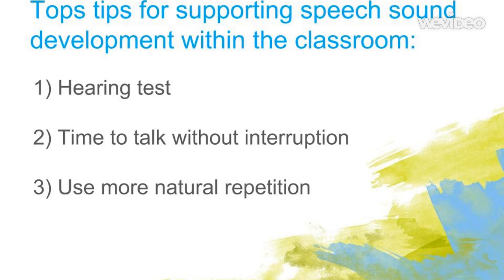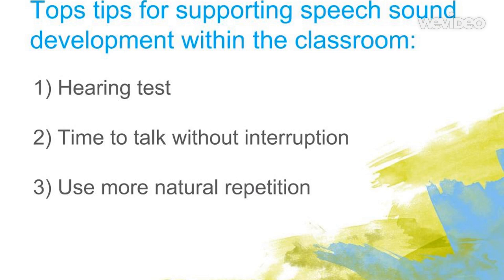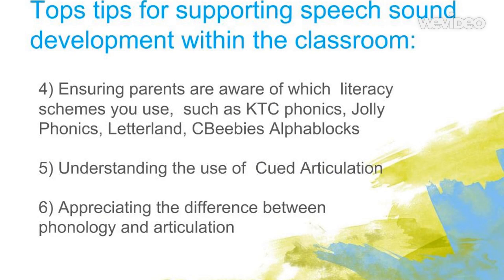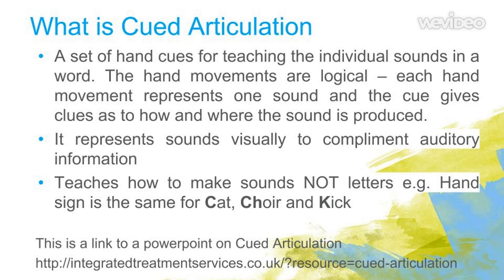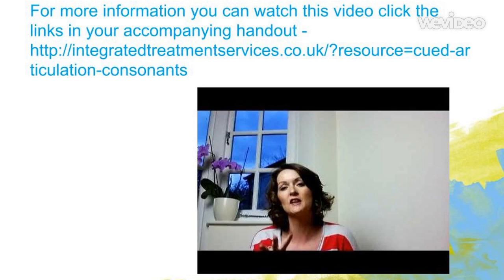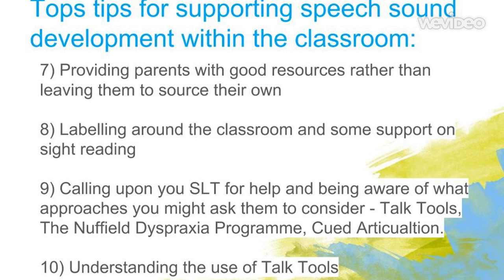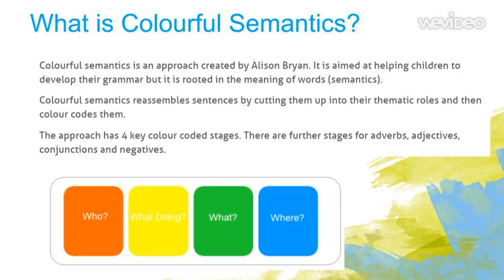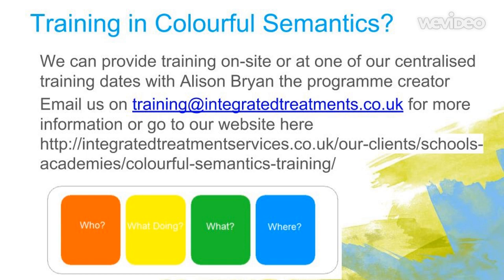Integrated Treatment Services Nov Webinar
Top Tips for Speech Sound Development